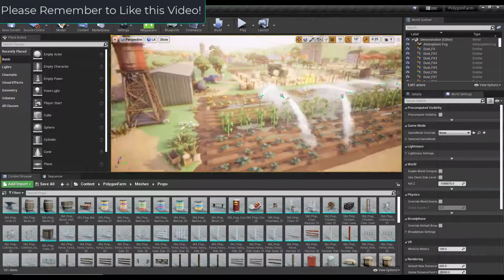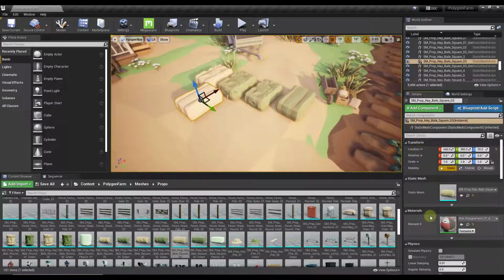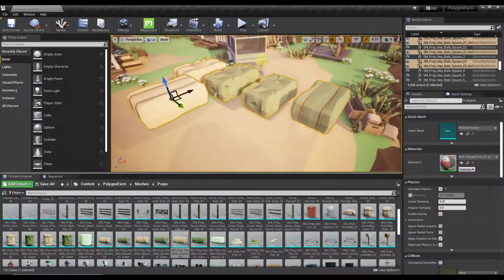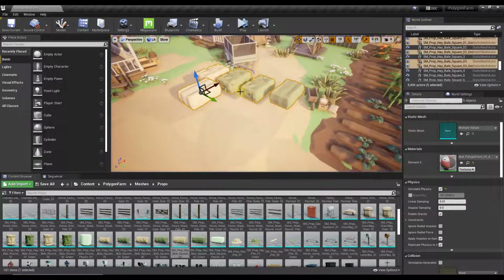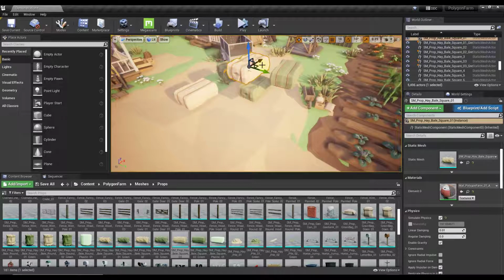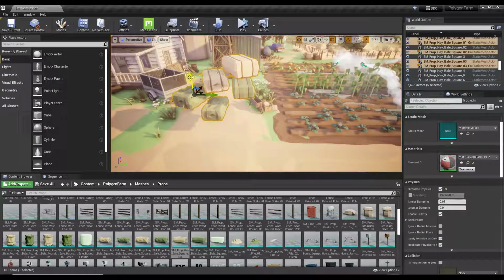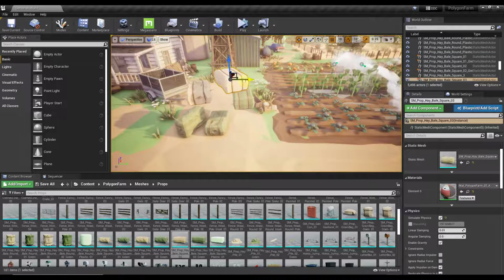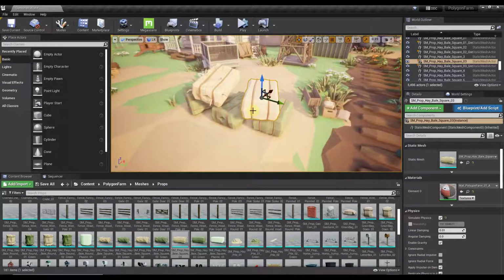Placing Objects WITH PHYSICS in Unreal Engine!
In this video, learn how to place and stack objects with the physics settings in Unreal Engine!

LINKS
UNITY ASSET STORE

The Unity and Unreal Engine name, logo, brand, and other trademarks or images featured or referred to on my YouTube channel are licensed from and are the sole property of Unity Technologies and/or Epic Games.

TIMESTAMPS
0:00 - Introduction
0:32 - Enabling physics on assets in Unreal Engine
1:21 - How to simulate physics without going into play mode
2:58 - Saving an object's position from the physics simulation
3:57 - Other Unreal Engine tutorials